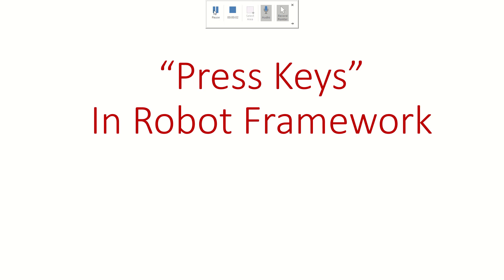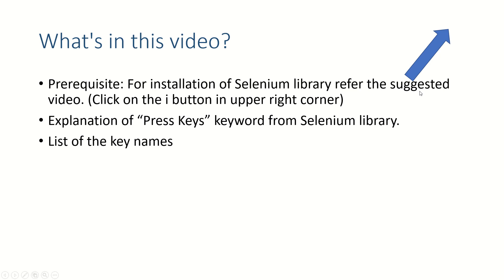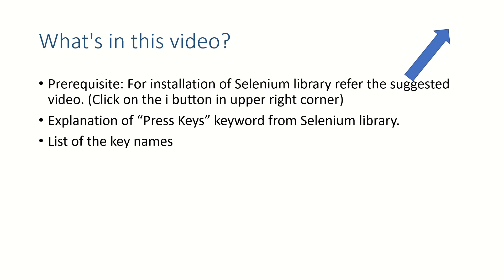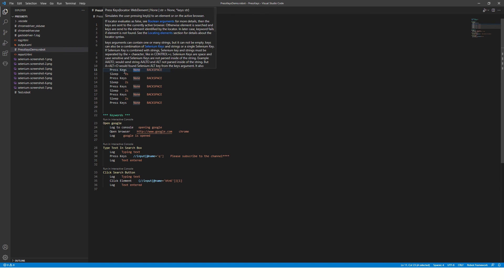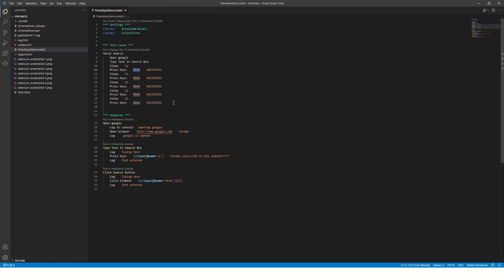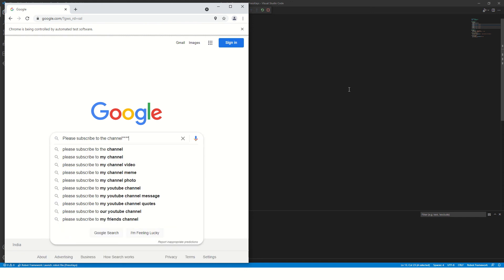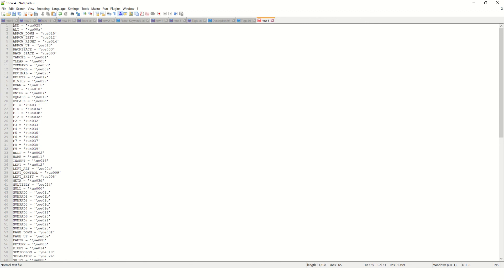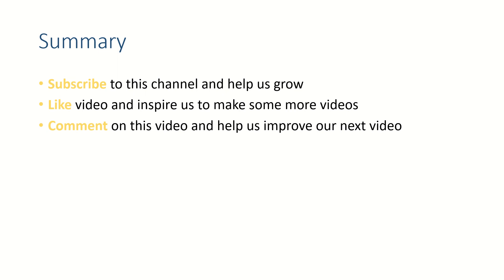Selenium Library-Press Keys in Robot Framework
This video demonstrates how to use press keys in robot framework

Other Useful Videos:
If you want to know the detailed steps of Python, Robot and VS code installation please refer the following video.

Set of special keys and their codes
ADD = '\ue025'
ALT = '\ue00a'
ARROW_DOWN = '\ue015'
ARROW_LEFT = '\ue012'
ARROW_RIGHT = '\ue014'
ARROW_UP = '\ue013'
BACKSPACE = '\ue003'
BACK_SPACE = '\ue003'
CANCEL = '\ue001'
CLEAR = '\ue005'
COMMAND = '\ue03d'
CONTROL = '\ue009'
DECIMAL = '\ue028'
DELETE = '\ue017'
DIVIDE = '\ue029'
DOWN = '\ue015'
END = '\ue010'
ENTER = '\ue007'
EQUALS = '\ue019'
ESCAPE = '\ue00c'
F1 = '\ue031'
F10 = '\ue03a'
F11 = '\ue03b'
F12 = '\ue03c'
F2 = '\ue032'
F3 = '\ue033'
F4 = '\ue034'
F5 = '\ue035'
F6 = '\ue036'
F7 = '\ue037'
F8 = '\ue038'
F9 = '\ue039'
HELP = '\ue002'
HOME = '\ue011'
INSERT = '\ue016'
LEFT = '\ue012'
LEFT_ALT = '\ue00a'
LEFT_CONTROL = '\ue009'
LEFT_SHIFT = '\ue008'
META = '\ue03d'
MULTIPLY = '\ue024'
NULL = '\ue000'
NUMPAD0 = '\ue01a'
NUMPAD1 = '\ue01b'
NUMPAD2 = '\ue01c'
NUMPAD3 = '\ue01d'
NUMPAD4 = '\ue01e'
NUMPAD5 = '\ue01f'
NUMPAD6 = '\ue020'
NUMPAD7 = '\ue021'
NUMPAD8 = '\ue022'
NUMPAD9 = '\ue023'
PAGE_DOWN = '\ue00f'
PAGE_UP = '\ue00e'
PAUSE = '\ue00b'
RETURN = '\ue006'
RIGHT = '\ue014'
SEMICOLON = '\ue018'
SEPARATOR = '\ue026'
SHIFT = '\ue008'
SPACE = '\ue00d'
SUBTRACT = '\ue027'
TAB = '\ue004'
UP = '\ue013'

Let us know your thoughts in comments because we love to read from you! :)